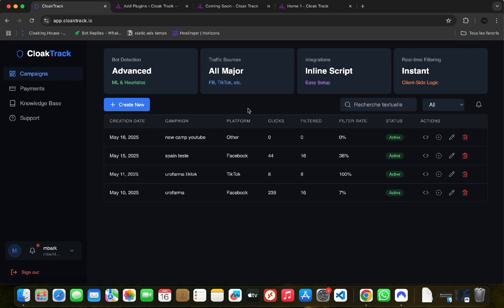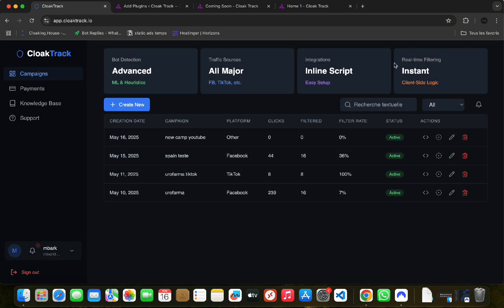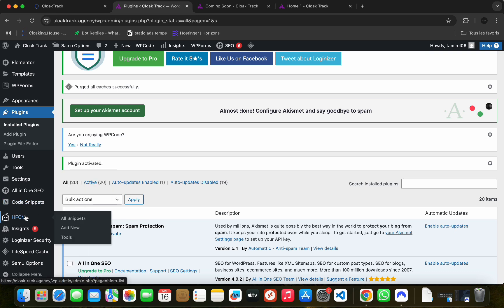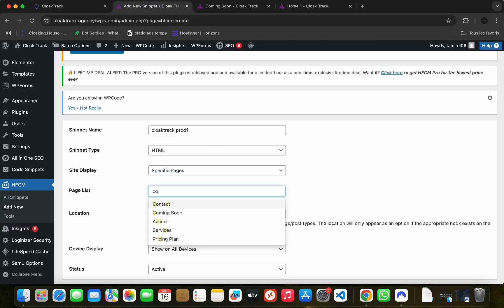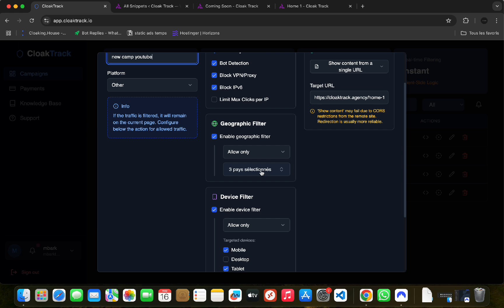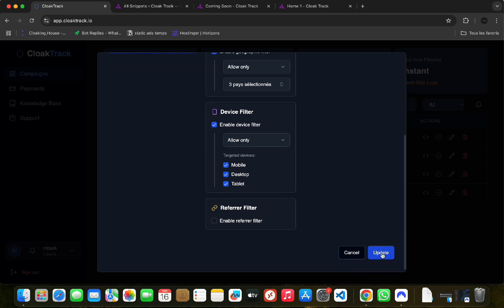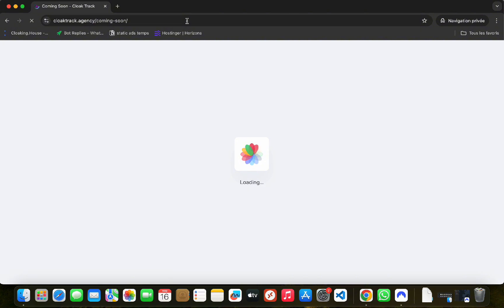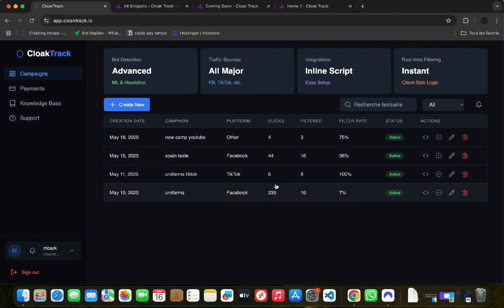how to use cloaking for your ads campaigns, Cloaktrack integration with wordpress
Protect Your Campaigns with CloakTrack
Filter unwanted traffic, block bots, and maximize your campaign ROI with our advanced real-time filtering technology.